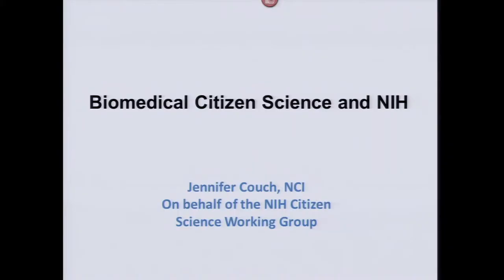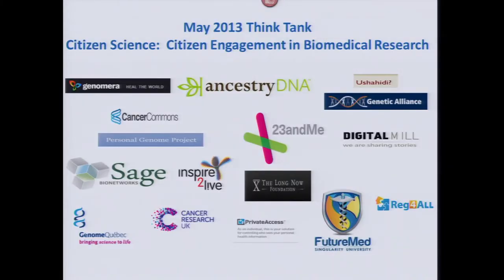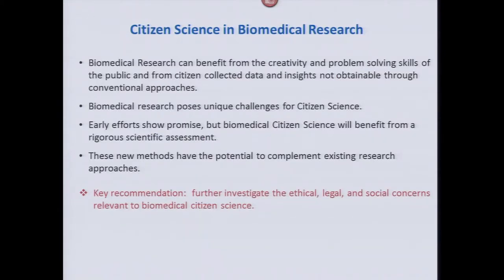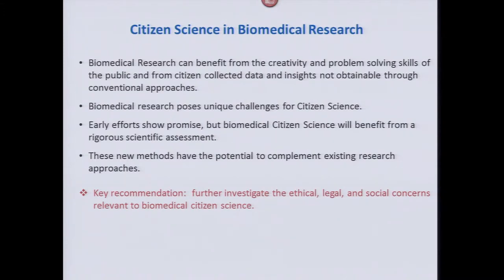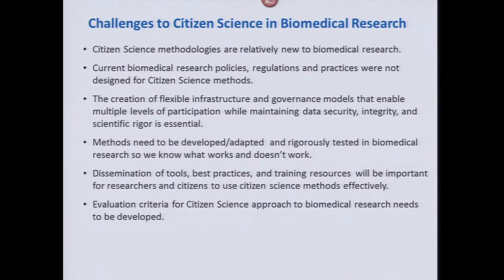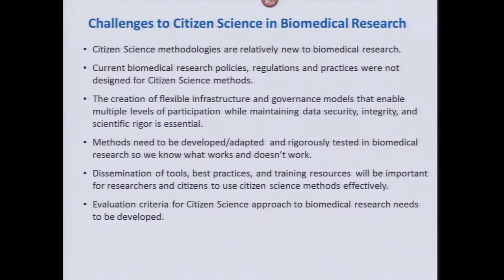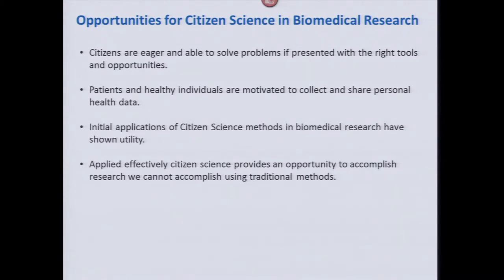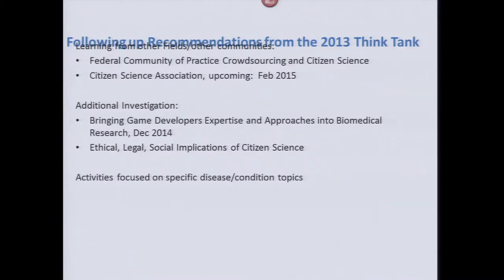Lay of the land for Citizen Science at NIH - Jennifer Couch